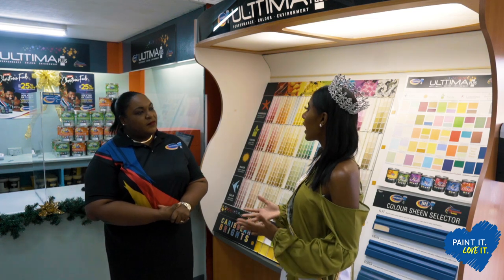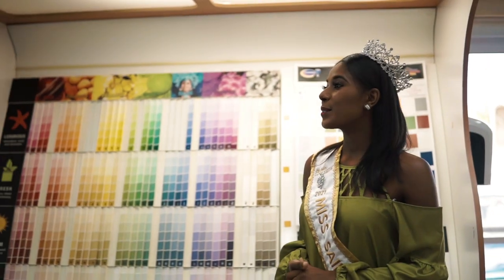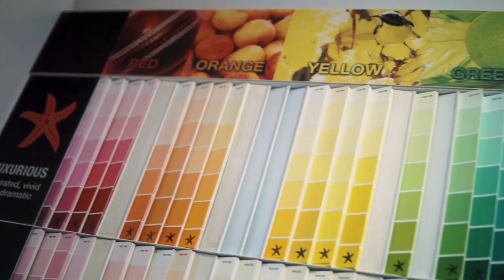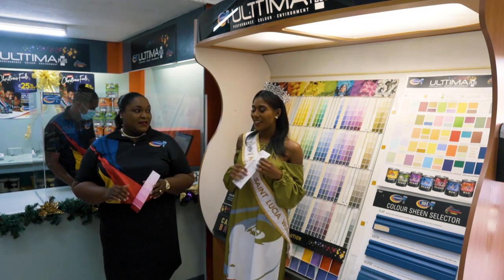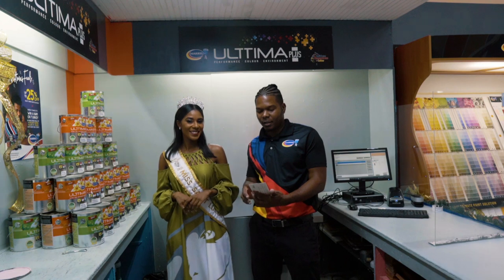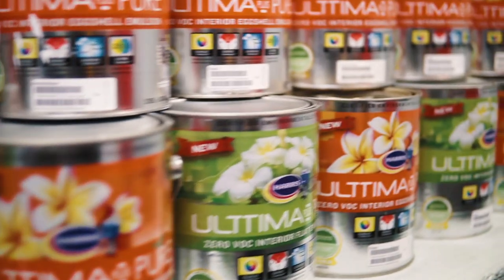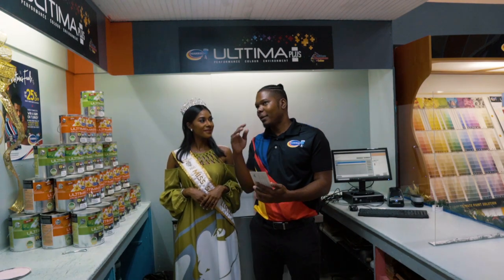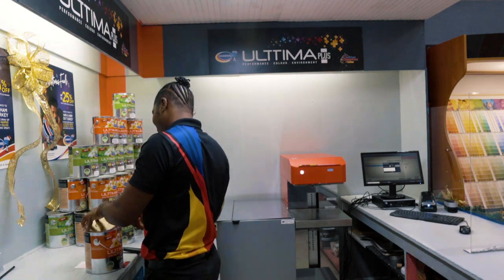Miss Saint Lucia World (vlog) - Environmentally friendly Harris Paints creates 'Tyler Blush'